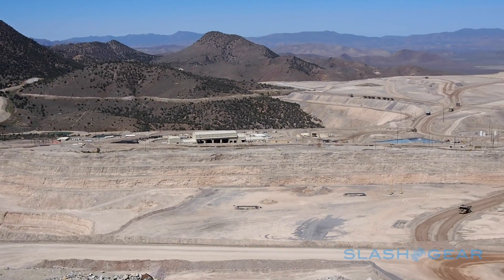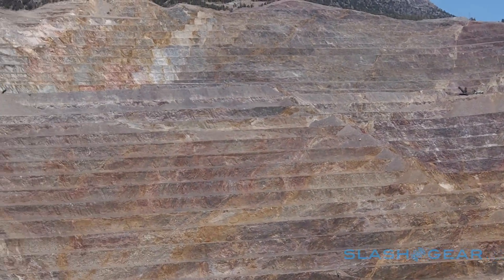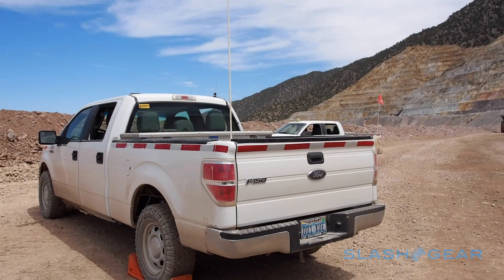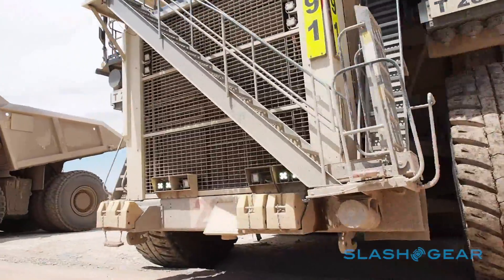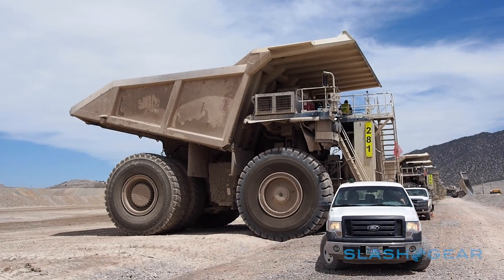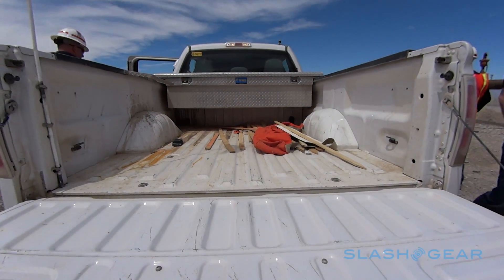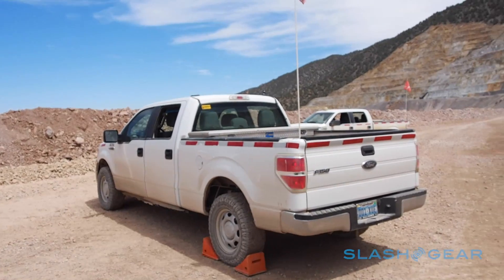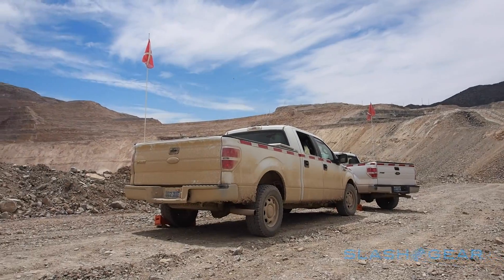2015 Ford F-150 "X1 Prototype" at Cortez gold mine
Ford secretly put two F-150 prototypes for the 2015 truck at Cortex gold mine in Elko, NV - this is why